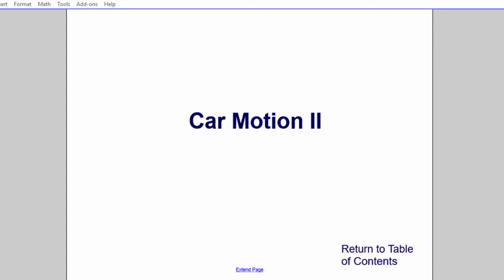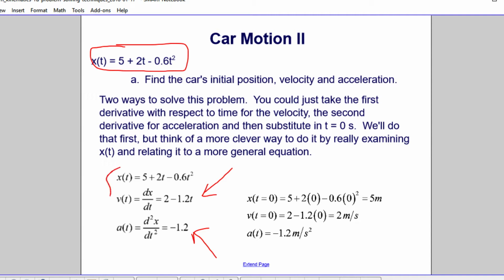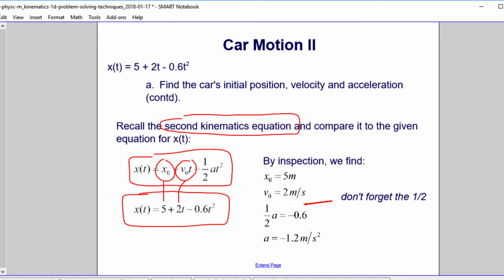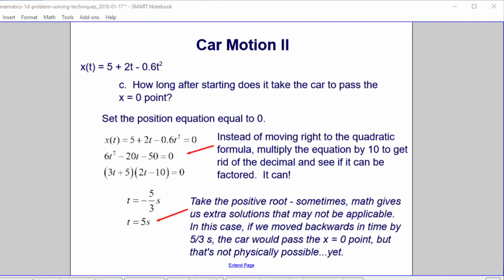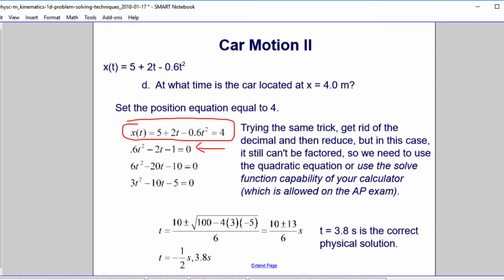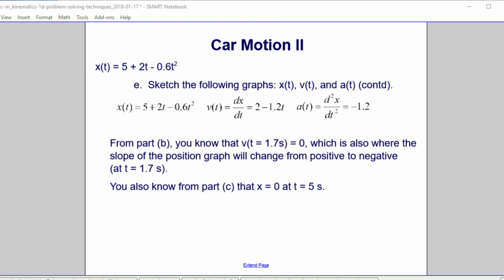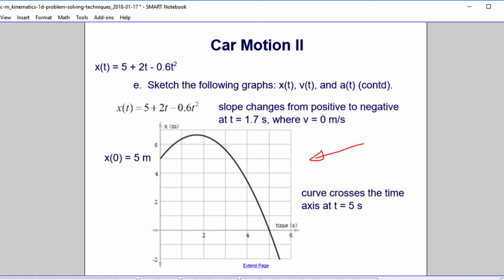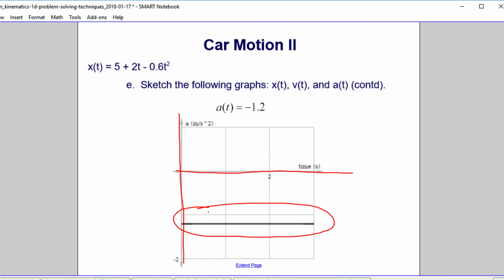Car Motion II